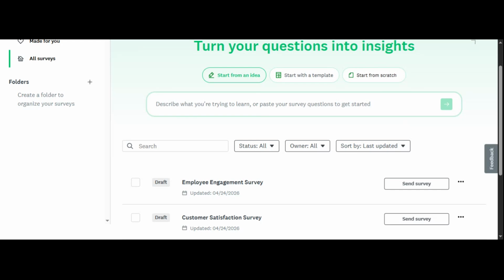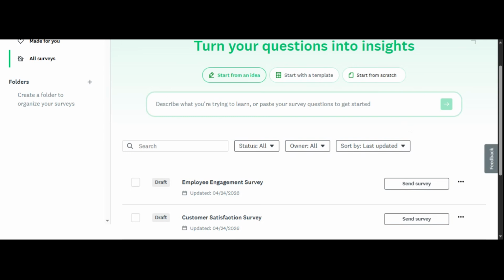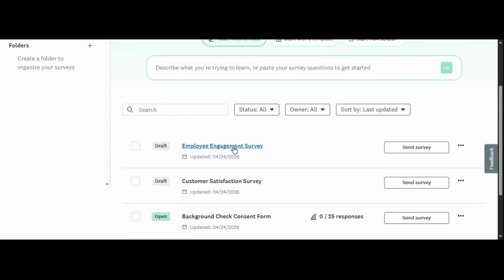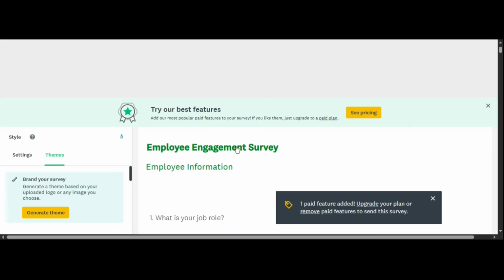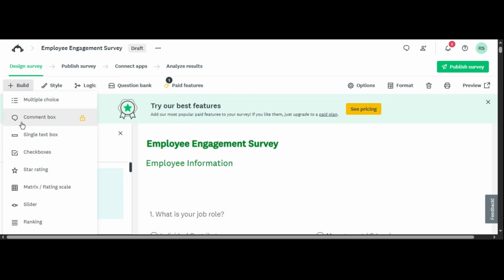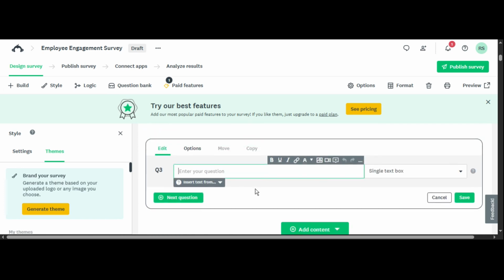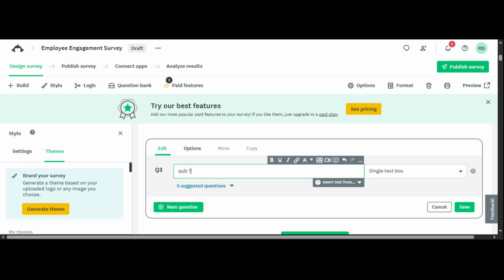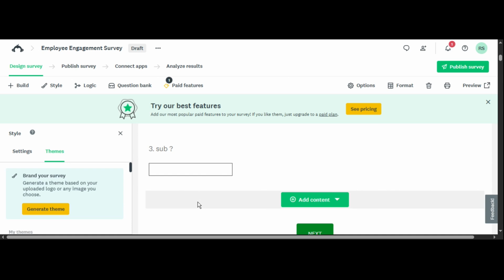How To Add A Text Box In SurveyMonkey (Easy Guide)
Learn how to add a text box in SurveyMonkey so respondents can enter written answers in your survey. This quick tutorial shows you how to find the single text box question type, add it to your survey, and save your changes.

🕚Timestamps:
0:00 Intro
0:18 Go To SurveyMonkey
0:30 Click On Survey
0:42 Click On Build
0:54 Double Click On Single Text Box
1:11 Type Your Text And Save
1:27 Outro

✍️What You'll Learn In This Video:
• How To Add A Single Text Box In SurveyMonkey
• How To Open The Survey Builder In SurveyMonkey
• How To Insert A Short Answer Question
• How To Type Your Question Prompt And Save It
• How To Collect Written Responses In Your Survey

💡Pro Tips:
• Keep your text box question short and specific for better responses.
• Use clear instructions if you want a detailed written answer.
• Test your survey after saving to make sure the text box appears correctly.
• Use a text box for names, comments, feedback, or short custom responses.